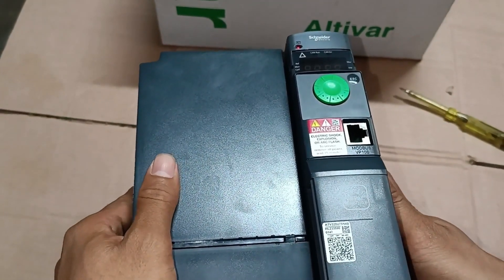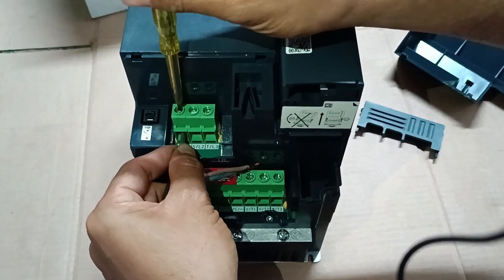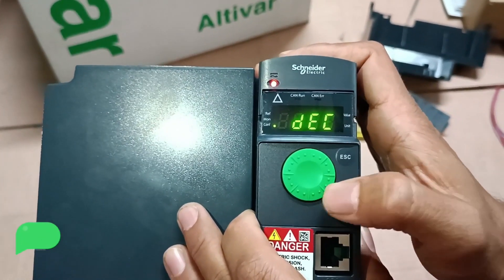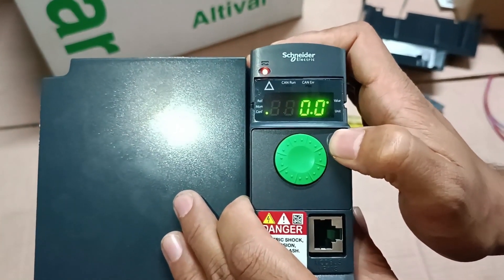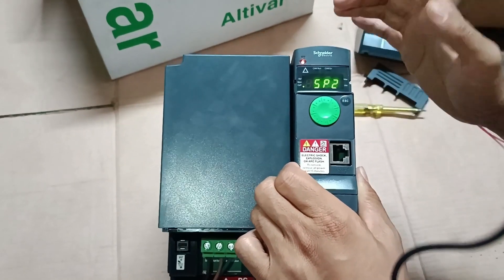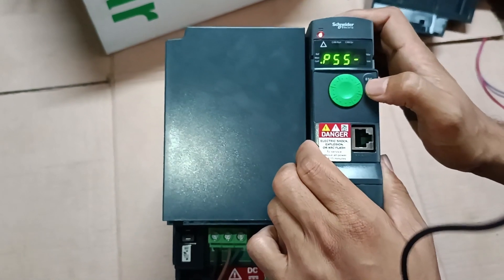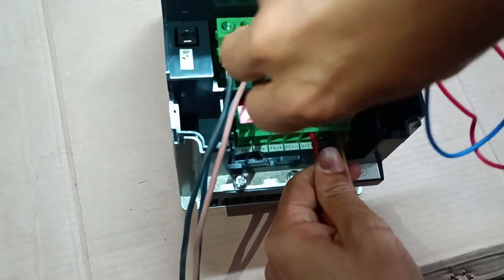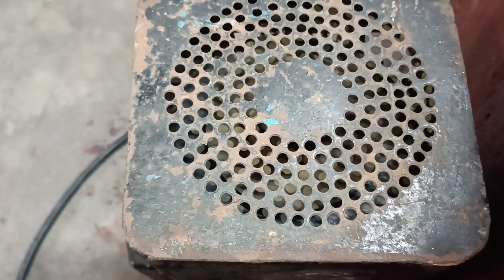Schneider ATV320 VFD Basic Parameter & Multi Speed Setting |Motor Run Setup Guide.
Schneider Altivar ATV-320 VFD Parameters setting. configuration of ATV-320 Drive. How to run a motor with the help of VFD in detail. Schneider VFD. ATV-320. # Schneider VFD 2 wire connection and Run.